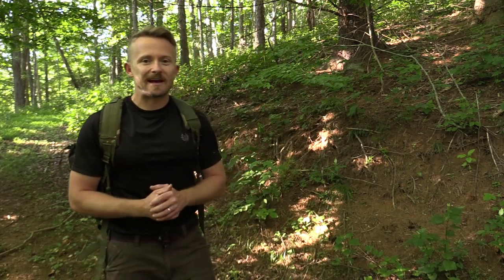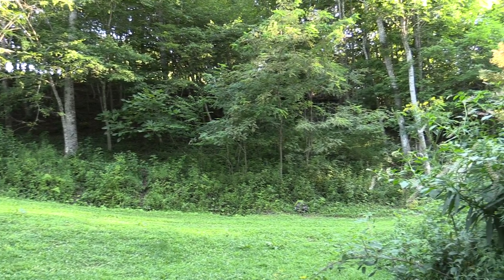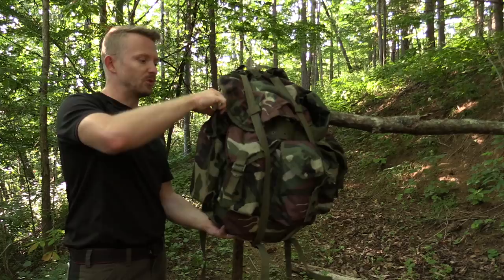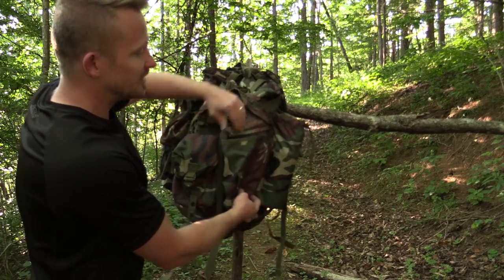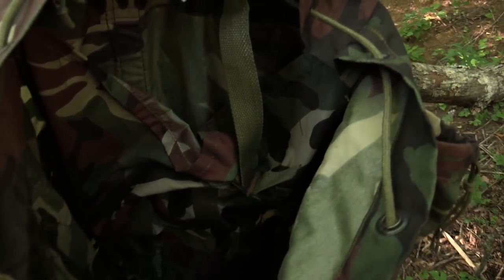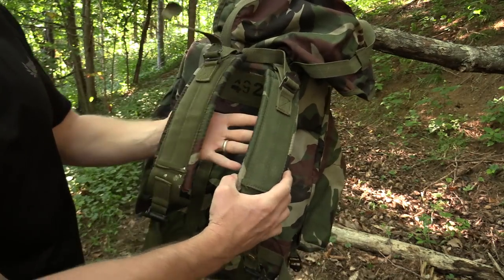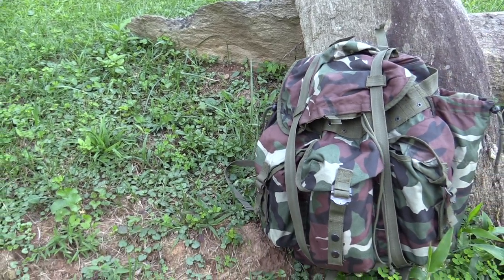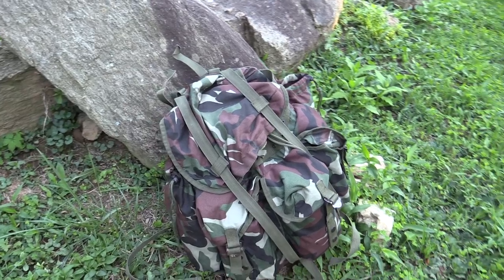NOT an ALICE PACK - The Woodland NATO Combat Rucksack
Don't call it an ALICE pack because it isn't. but that doesn't mean that it isn't similar. This is the NATO Woodland Combat Backpack.

Cost : $45

NATO Woodland Backpack

NATO woodland backpack, used but in very good condition. Made of high quality nylon, this pack has 1 pocket on each side, 3 front pockets and padded backpack straps.

These are very popular with those who are looking for a good quality real Military Backpack a bit different then a med Alice Pack. These are made for NATO and are Woodland Camo not like the standard olive drab Medium Alice Pack.